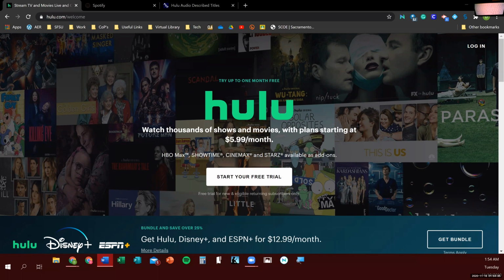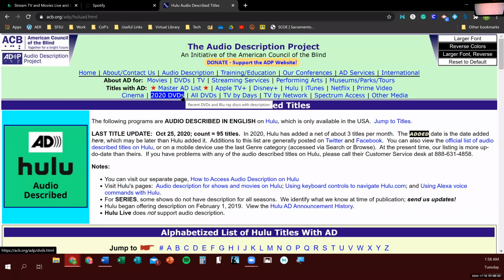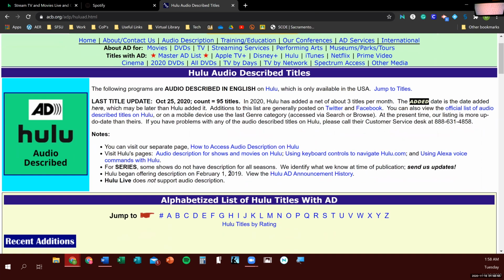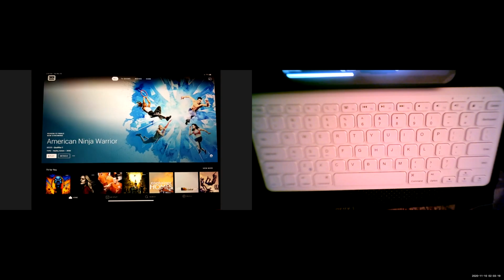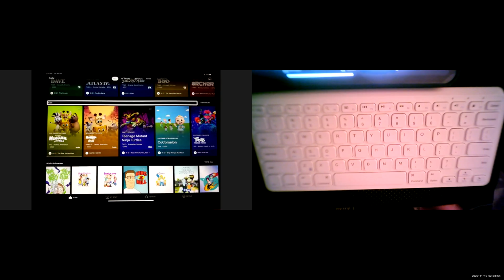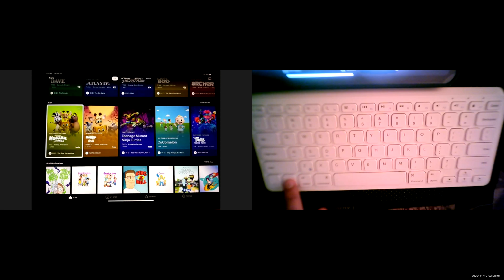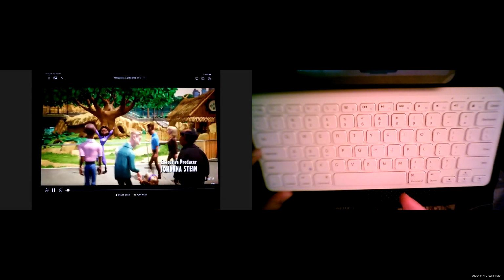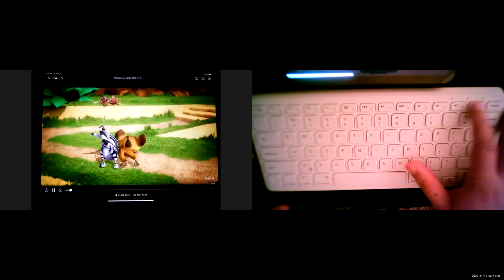Navigating the Hulu app on the iPad using VoiceOver and a QWERTY Keyboard!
Hello everyone! Here is a quick (speeded up even) video on the accessibility of the Hulu app on the iPad using VoiceOver and a QWERTY keyboard. The following are links that you may be interested in checking out.

American Council for the Blind, The Audio Description Project: A current list of all the TV shows and movies with audio descriptions.

Link to the Hulu app in the Google Play store.

Link to the Hulu app in the Apple app store